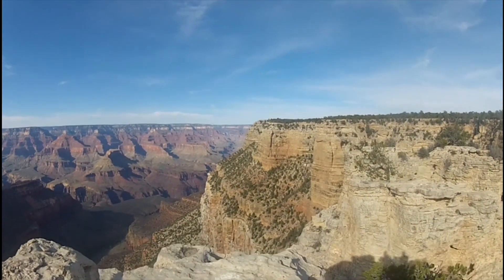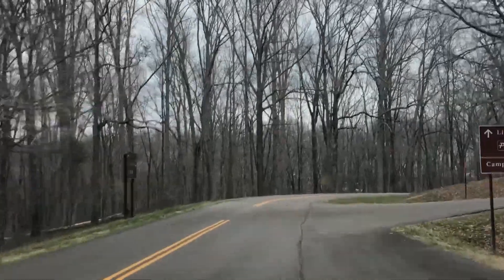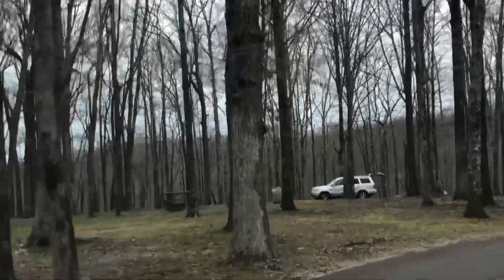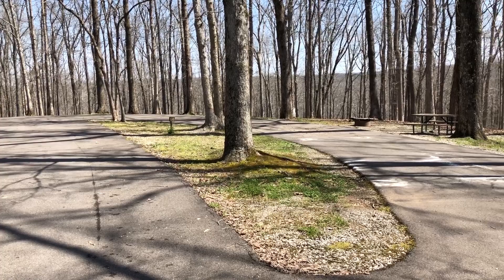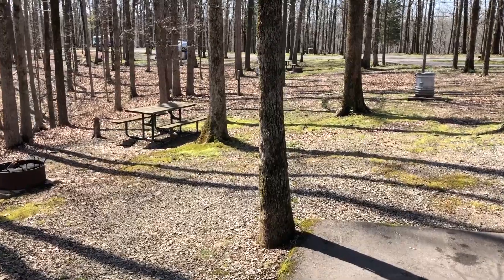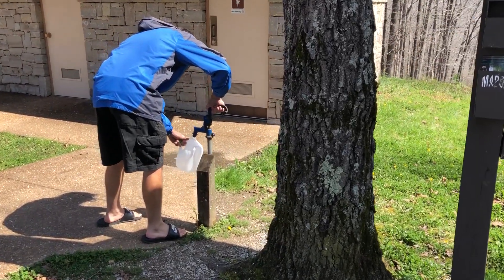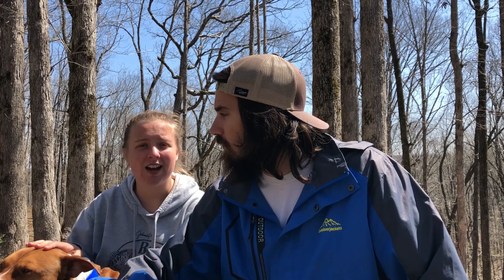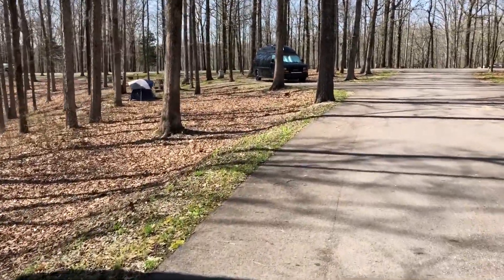Full Time Vanlife | Best FREE Campsite in Tennessee!! | Site Review Tuesday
This week's Site Review Tuesday features the NICEST free campsite we have seen so far! What this site lacks in privacy, it makes up for with its amenities!

Please note, we are Amazon affiliates, and by clicking the links below we will earn a small fee if you make a purchase, even if you end up buying something else. It does not cost you any extra.

Coleman Porta Potti
Coleman Butane Stove
Pump Sprayer (for shower)
MaxxAir Vent Fan 00-06200K
Go Power! 200W Solar Kit
Emerson Microwave
Emerson Fridge/Freezer
Shoe Organizer Storage
Trash Can